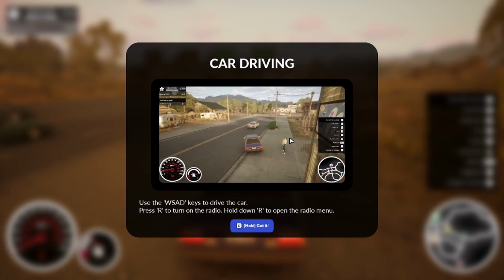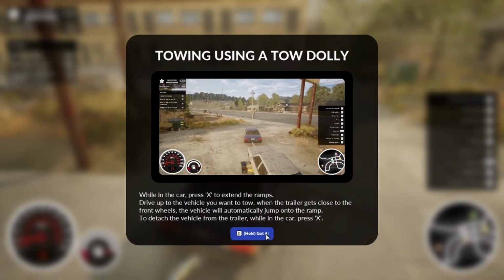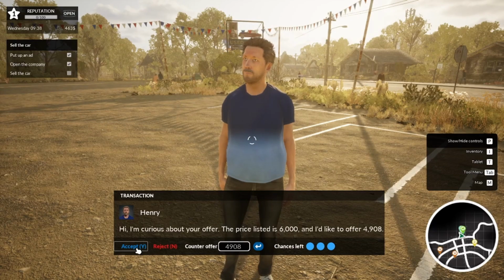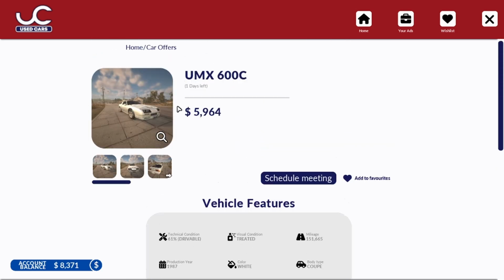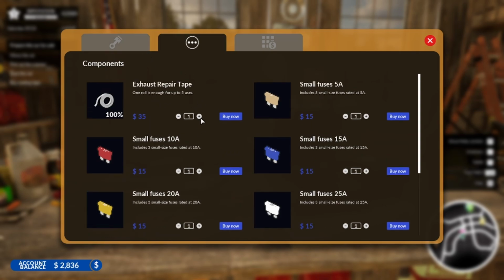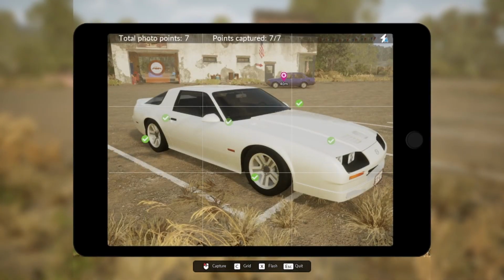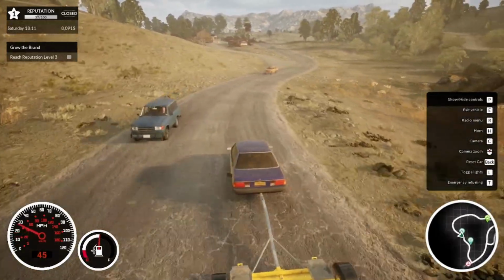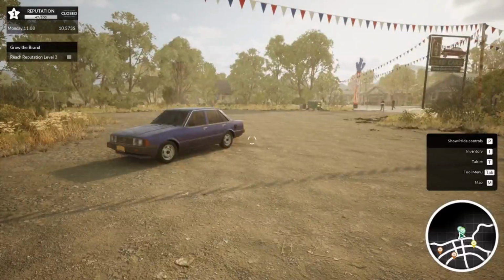I need to be more shady | Car Dealer Simulator Full Version First Look 👀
In today's video, we are taking a look at some of the new features and the full version of this game. The game will be released on May 29, 2025!